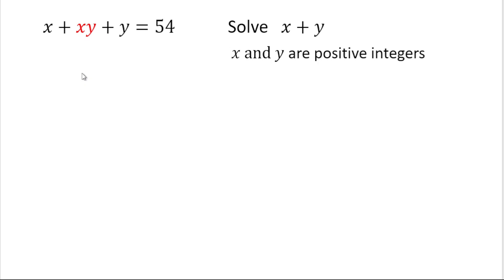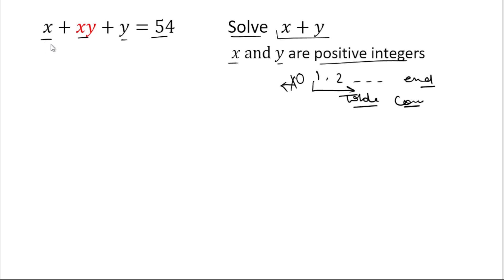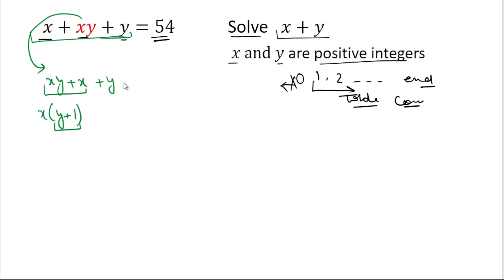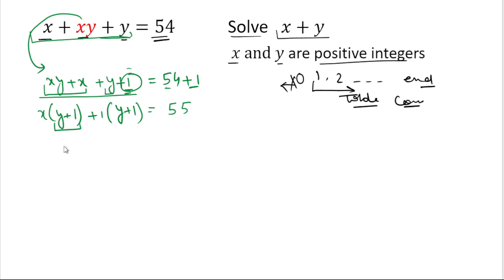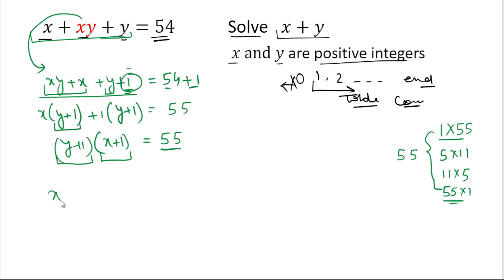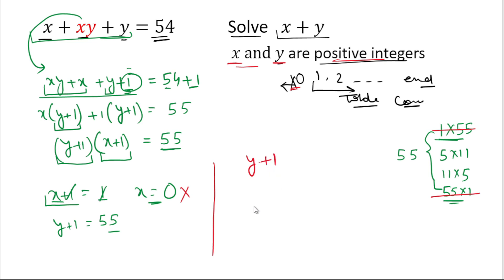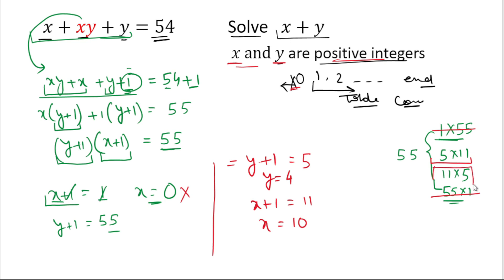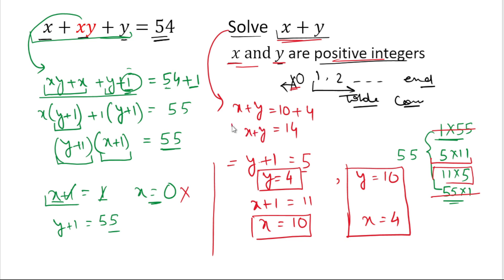Nice Algebra Problem | Olympiad Math Question | Math Olympiad Preparation